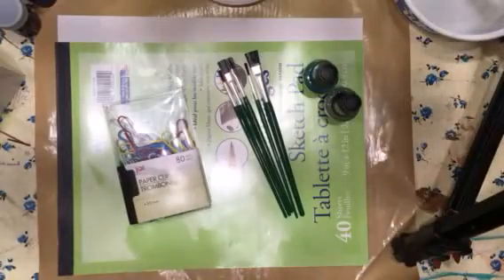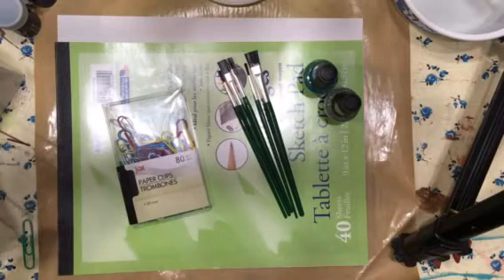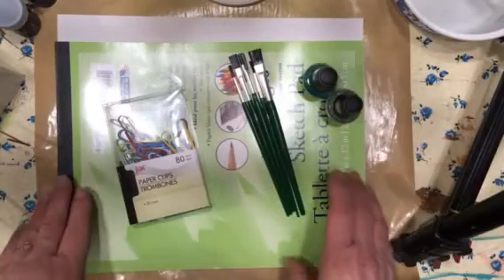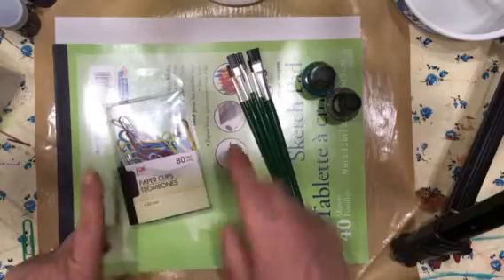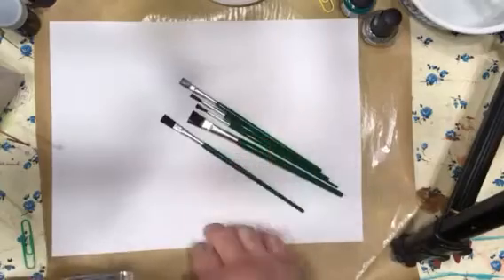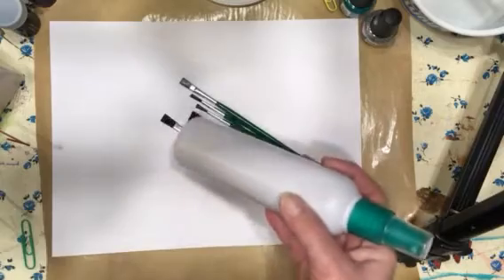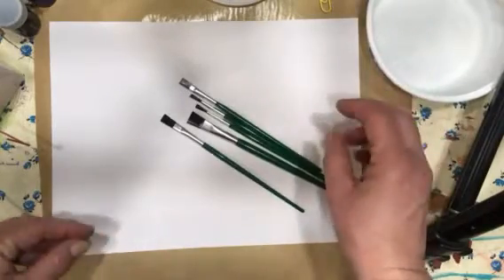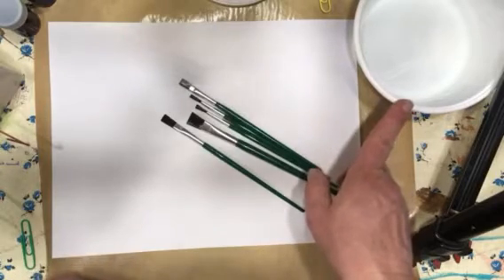Build your stash and Craft, week 2, decorated paper clips :)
Here is week 2 of our Build your stash and craft series :)  Decorated paper clips using what we have purchased in week 1 and 2.  I hope you enjoy this project, and that you all have an Outstanding Day :)  amy